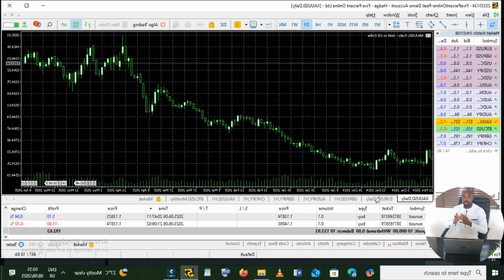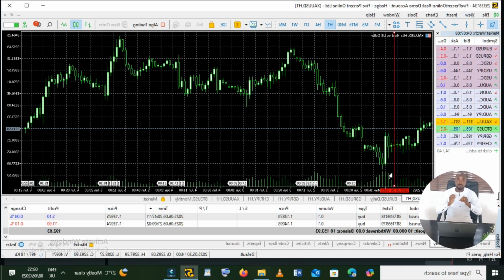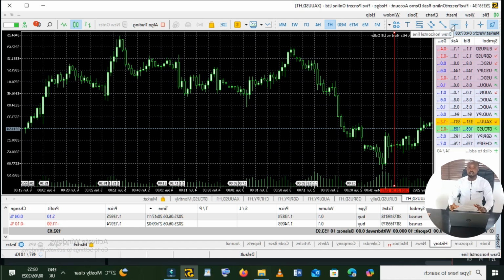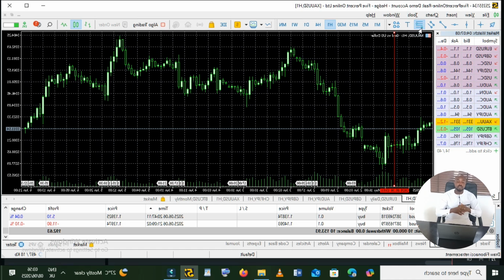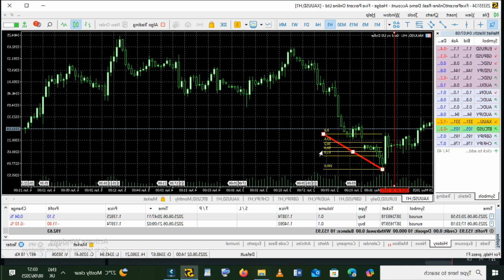How to trade forex using fibonnaci retracement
This video details more on how to trade forex better and profitably using fibonnaci retracement